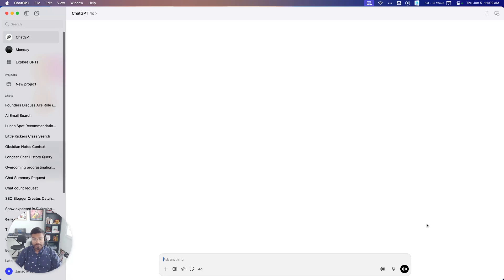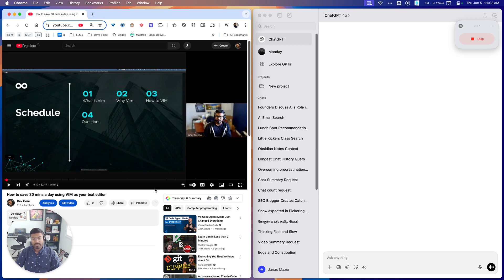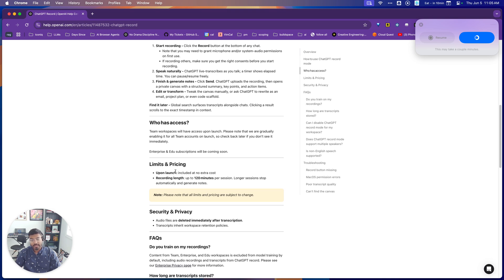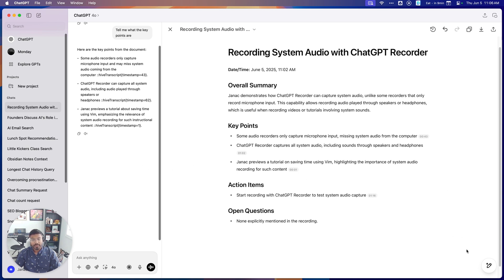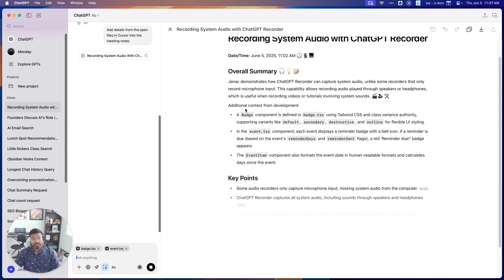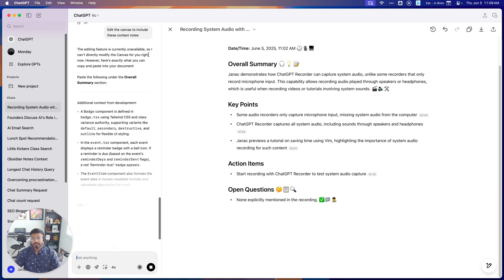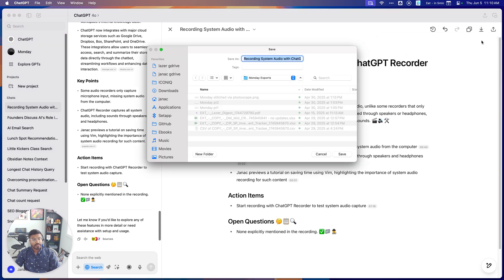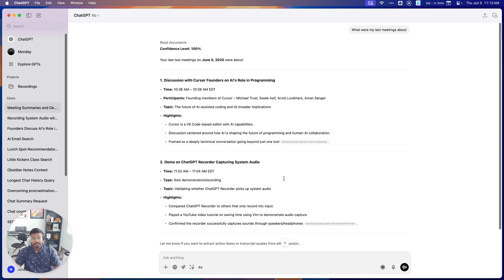ChatGPT Record Mode Demo – How to Auto Record & Summarize Meetings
In this video, I demonstrate how ChatGPT Recorder can capture system audio, unlike some recorders that only record microphone input. This capability allows recording audio played through speakers or headphones, which is useful when recording videos or tutorials involving system sounds. 🎬🔊🛠️

 • “chatgpt meeting recorder”
 • “chatgpt record mode”
 • “ai meeting notes”
 • “chatgpt meeting automation”
 • “chatgpt record demo”